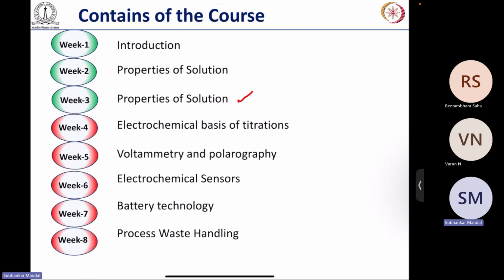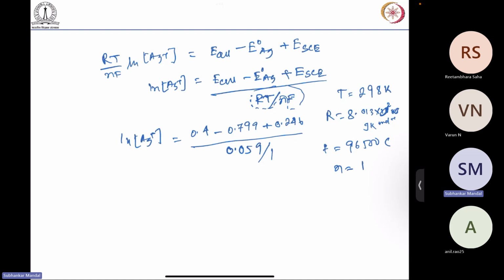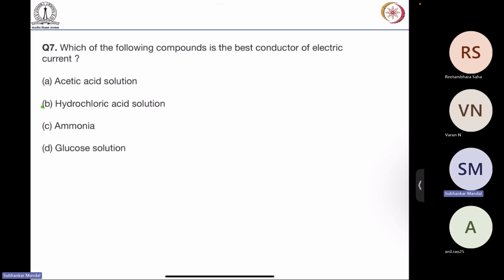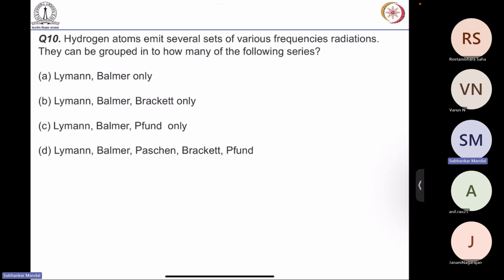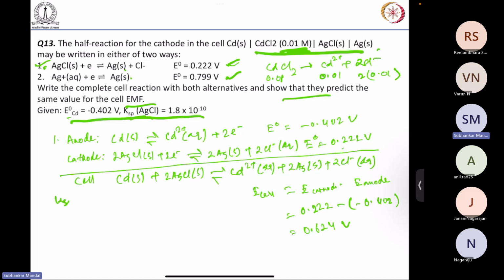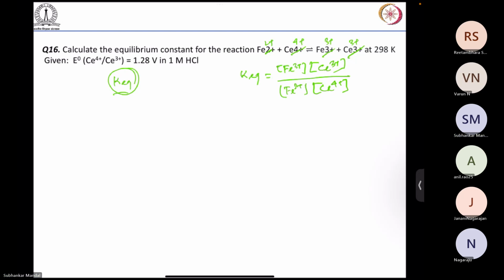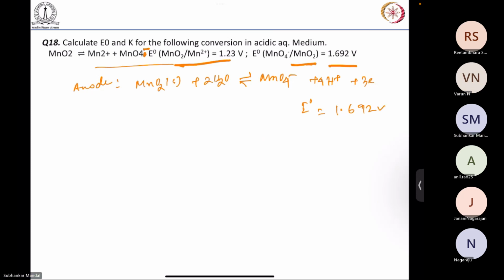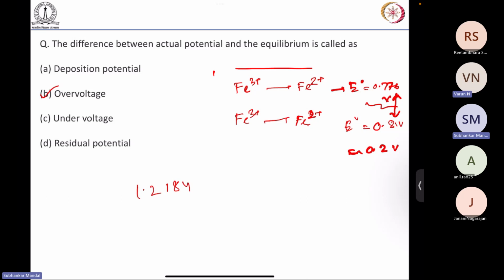Redox chemistry problem solving @ Electrochemical Technology in Pollution Control noc24 ch01